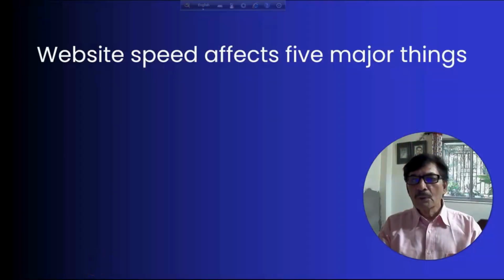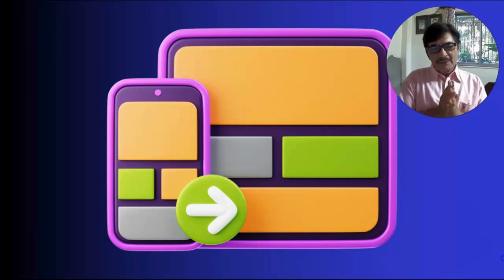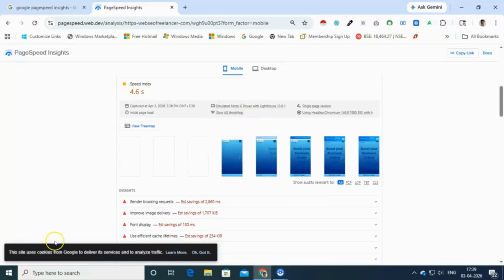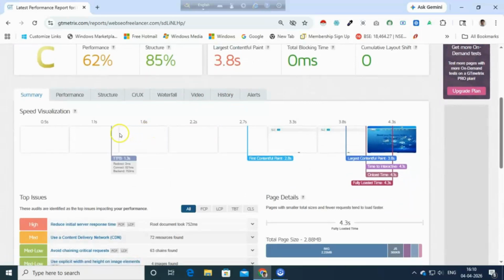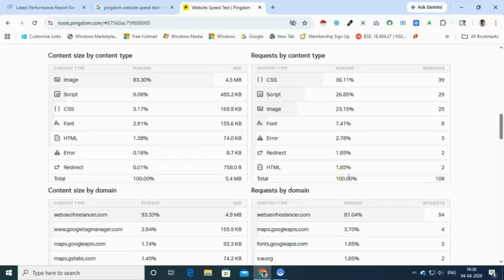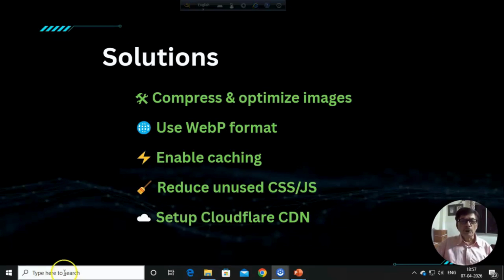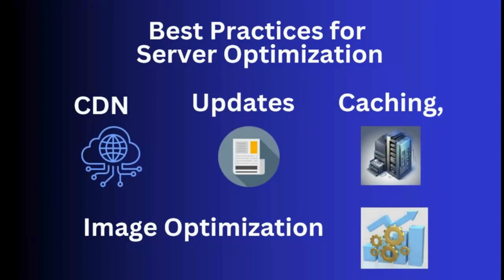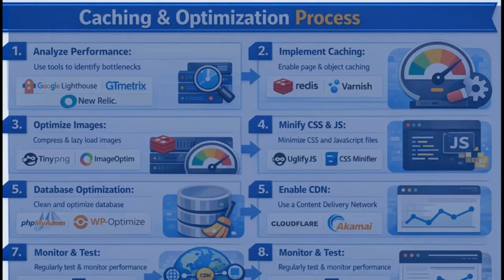Complete Website Speed Optimisation Guide 2026 | From Beginners to Advanced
Website Speed Optimization Masterclass (Complete Guide)
Want to make your website lightning fast ⚡ and rank higher on Google?
In this complete step-by-step masterclass, you'll learn everything about website speed optimization — from basics to advanced techniques.
⏱ Total Duration: 1 Hour 5 Minutes
📌 What You’ll Learn:
✔ What website speed is and why it matters
✔ How speed affects SEO & user experience
✔ Tools to test website performance
✔ How to improve Core Web Vitals
✔ Image optimization techniques
✔ Caching & CDN setup
✔ Practical tips to boost loading speed
💡 This video is perfect for:
• Business owners
• Freelancers & SEO learners
🛠 Tools Covered:
• Google PageSpeed Insights
• GTmetrix
• LiteSpeed / Caching plugins
• Image optimization tools
📈 Why Website Speed Matters:
A faster website = better user experience + higher rankings + more conversions.